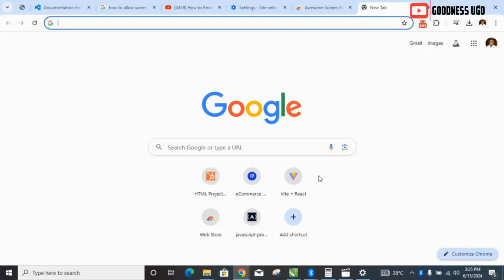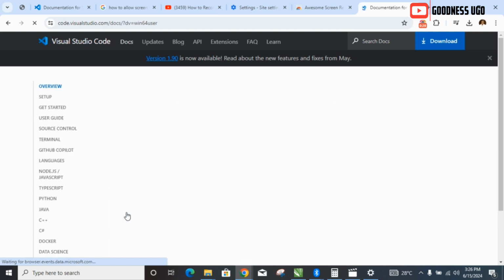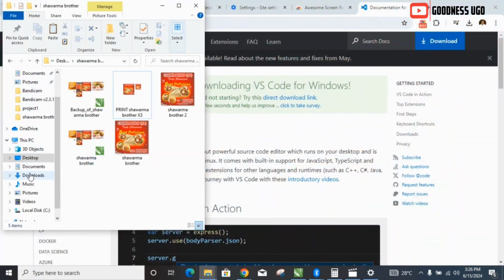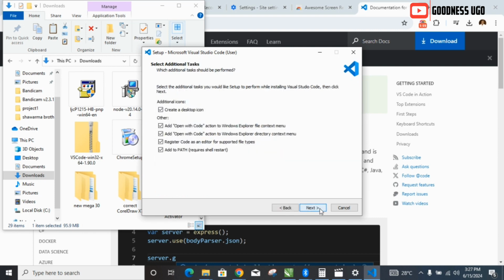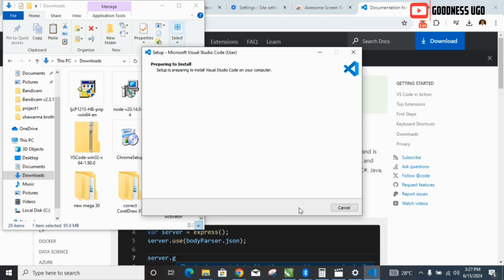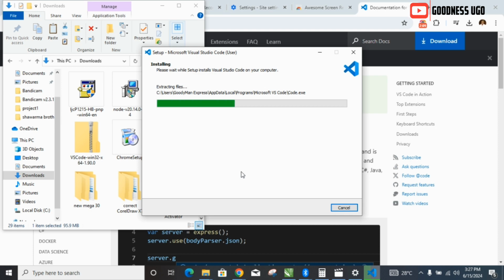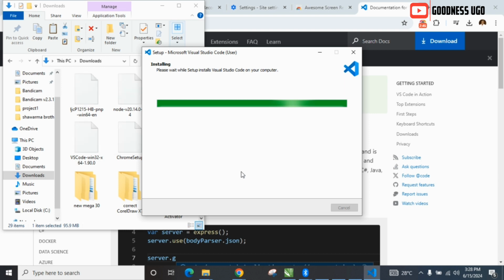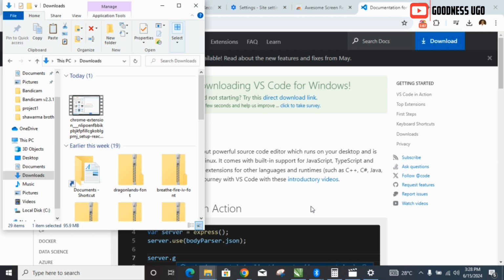How to install Visual Studio Code on Windows 10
How to install Visual Studio Code on Windows 10, practically and easy steps